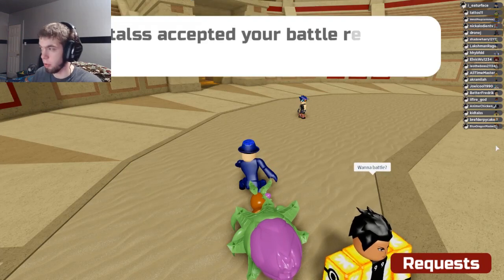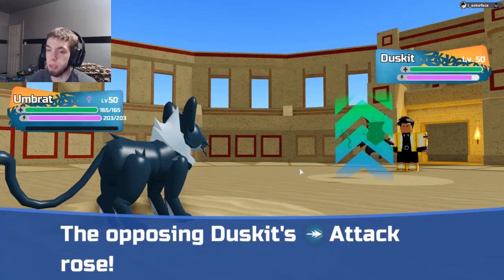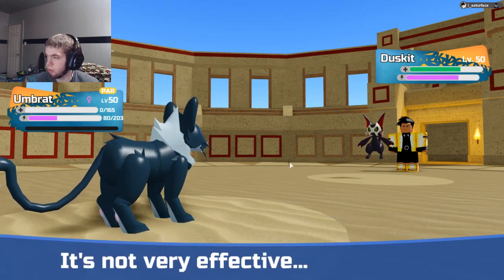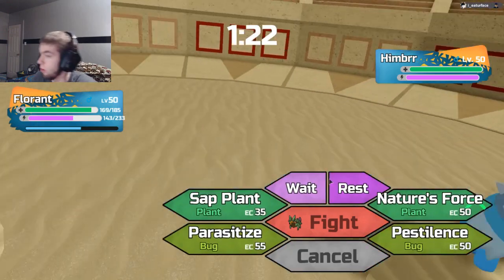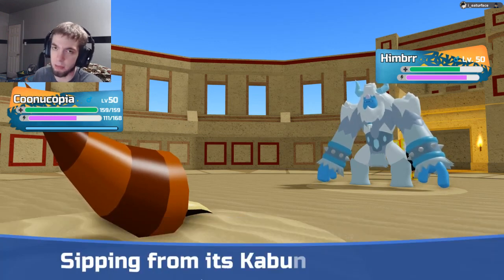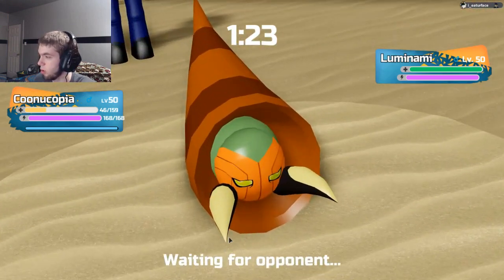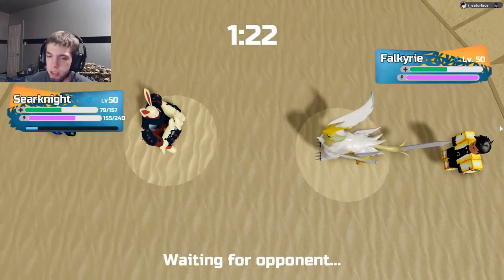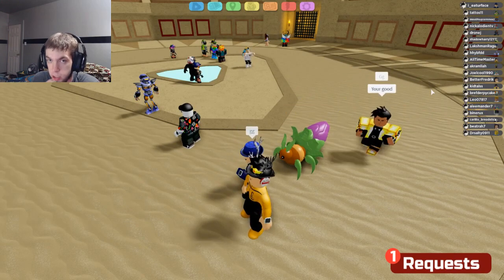Loomian Legacy PvP - The BEST Himbrr Counter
I show you what is truly the best Loomian in the game.

Thank you GlitchxCity for allowing us to use such great music!
This video is owned by i_eaturface, unless images/music specified in above description.